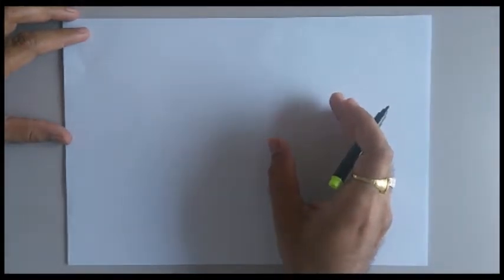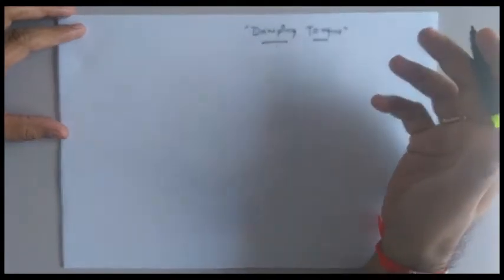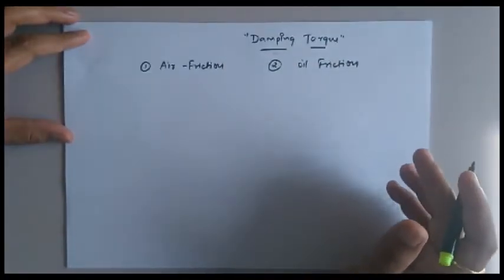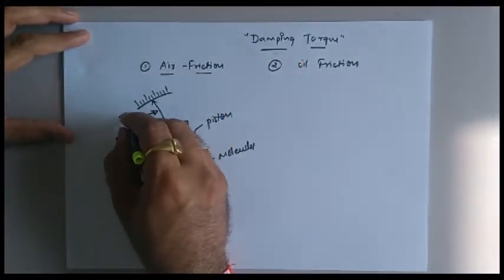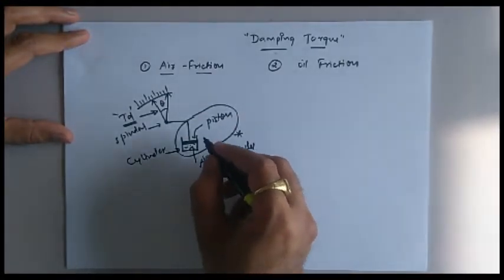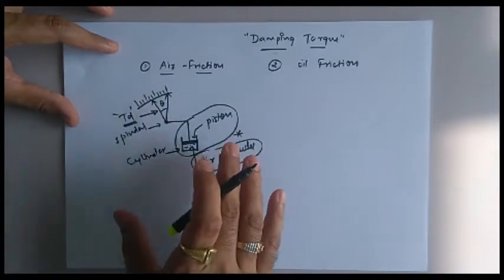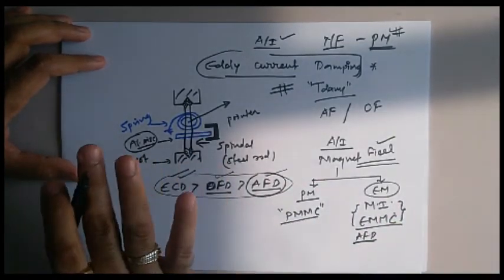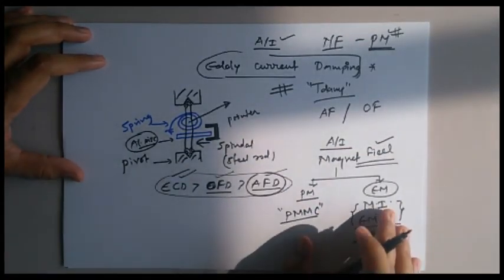Lecture-06 (Unit-02)[Measurement and Instrumentation]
Concept of Damping Torque generation